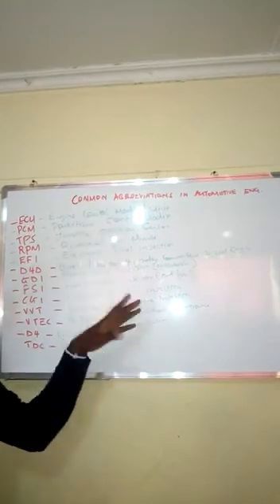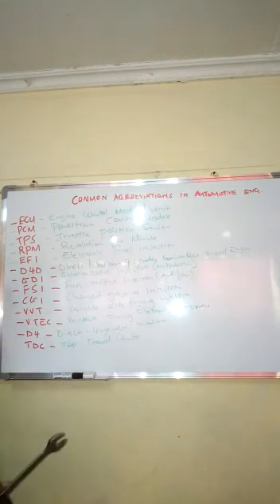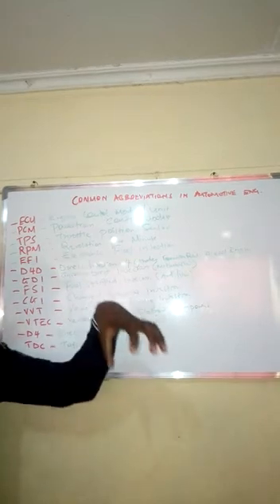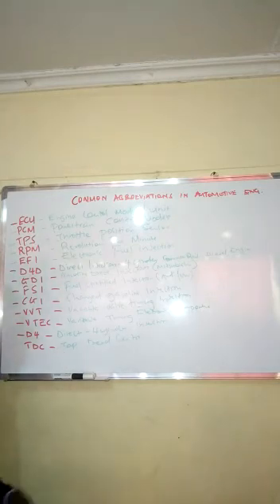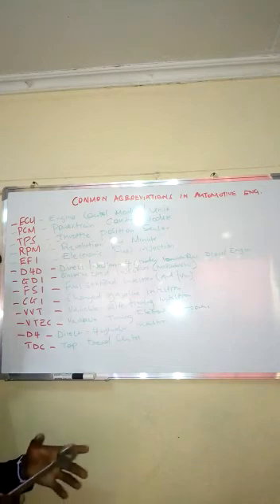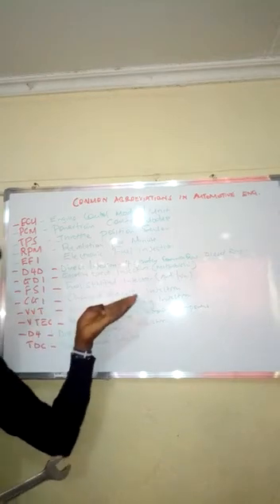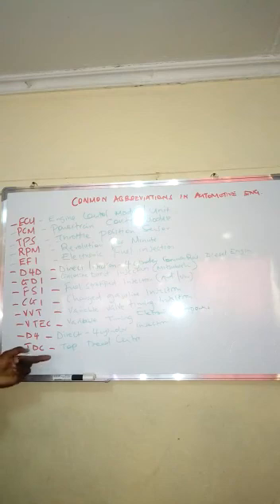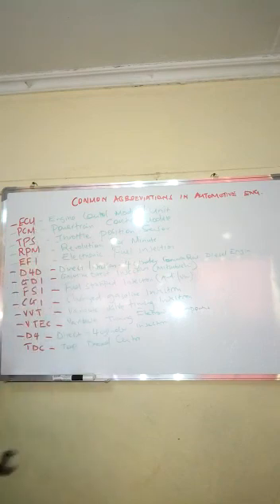Abbreviations and their meanings in automotive industry